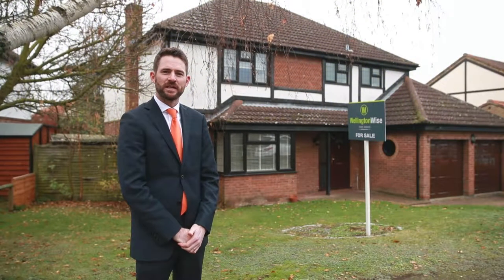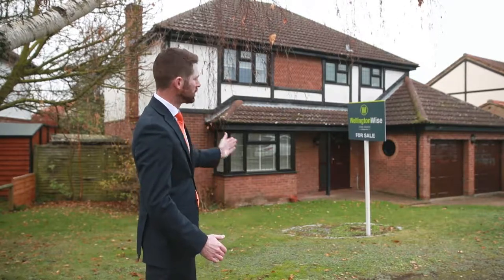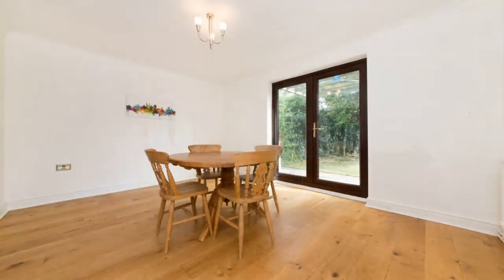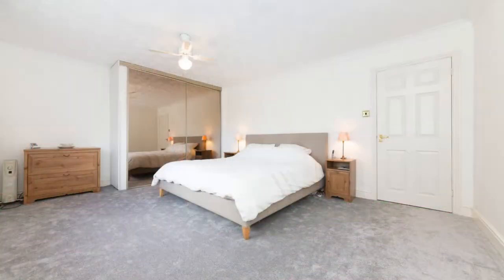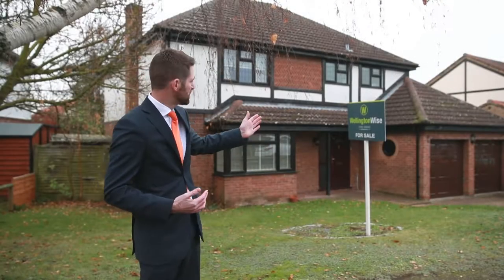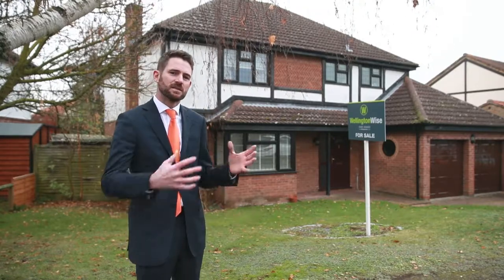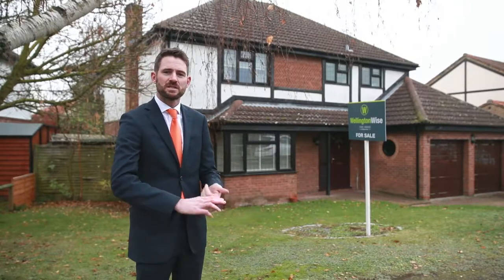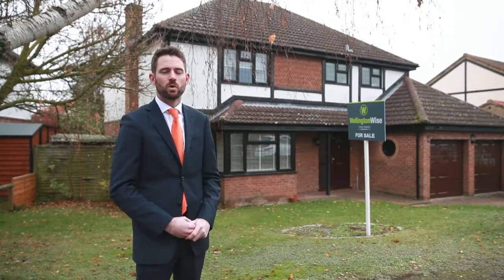King Street, Somersham, Cambridgeshire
Substantial detached family home in a popular location within the village with two reception rooms, fitted kitchen and very well proportioned bedrooms. These 'Lumley' built properties are ever popular due to the size of the accommodation and with the addition of the utility room, cloakroom, ensuite shower room and double integral garage you can see why! This property also benefits from a sizeable front garden and enclosed rear garden and is located ideally for the local school and all the local amenities of the village.